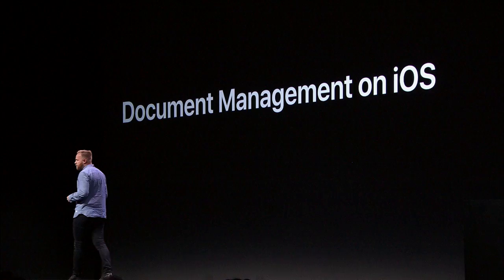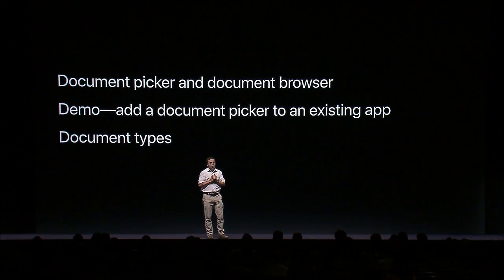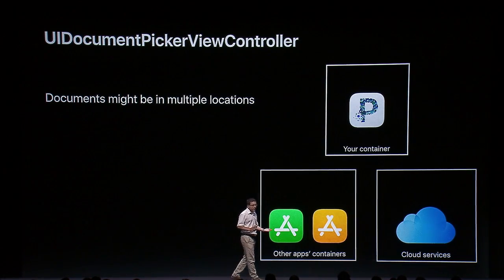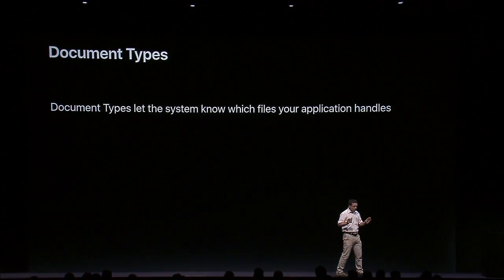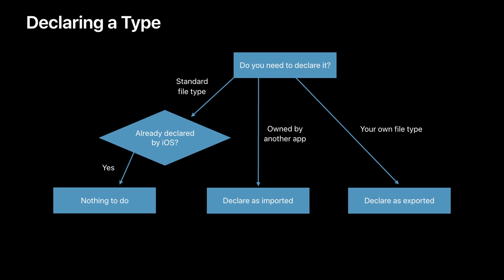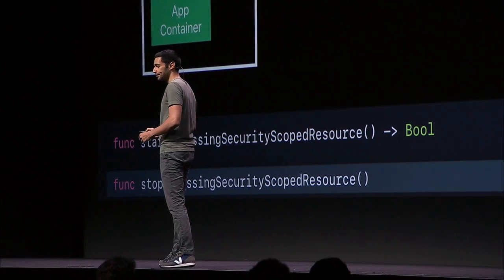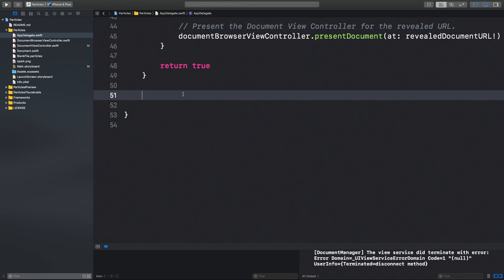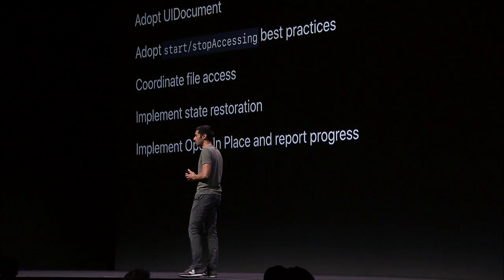Session 216 Managing Documents In Your iOS App